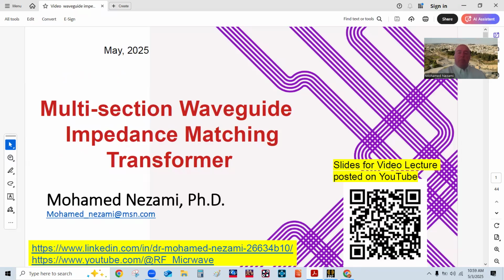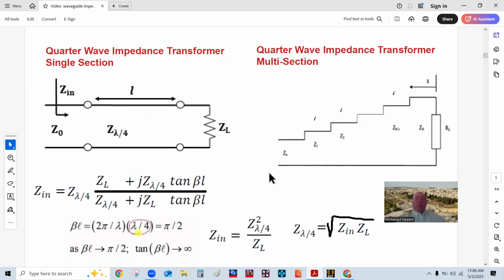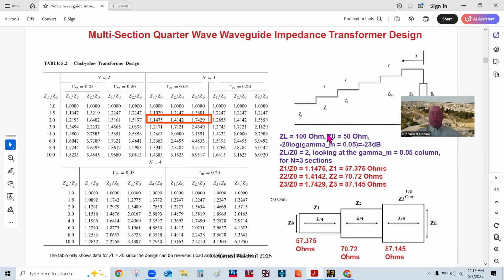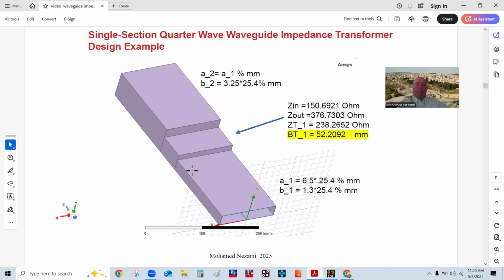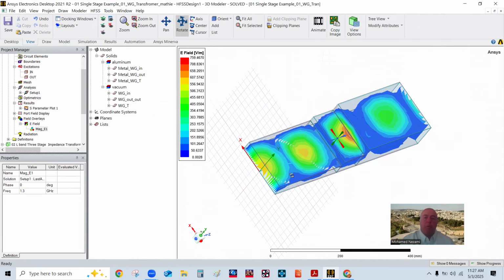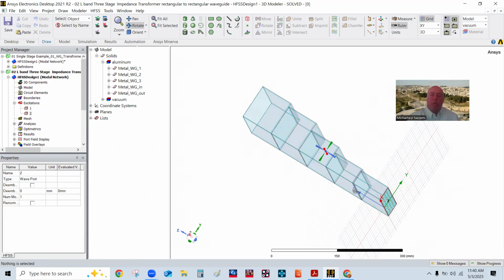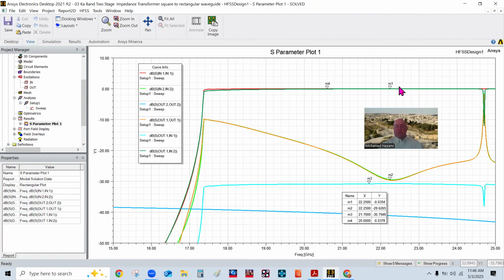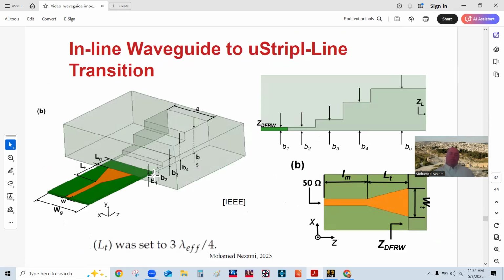Multi-section Waveguide Impedance Matching Transformer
Design and 3D Modeling of Ku Band Square/Circular Wave Guide Dual Polarization LNB Feed

3D EM Based Design and Modeling of Ku Band Circular Dual Polarization LNB Feed